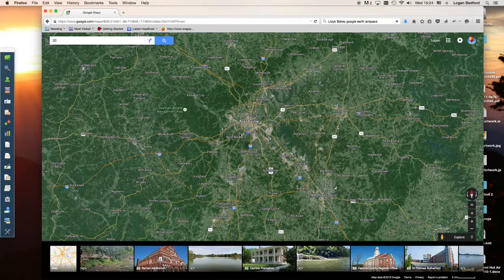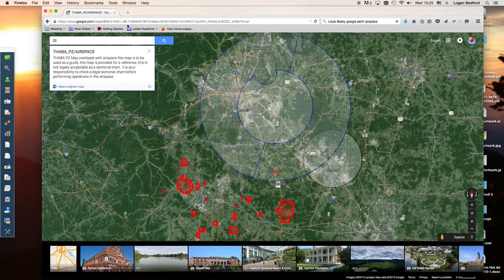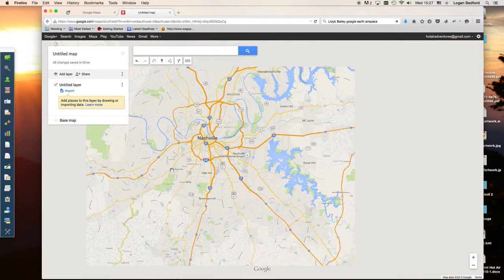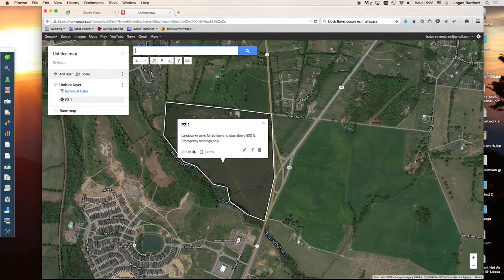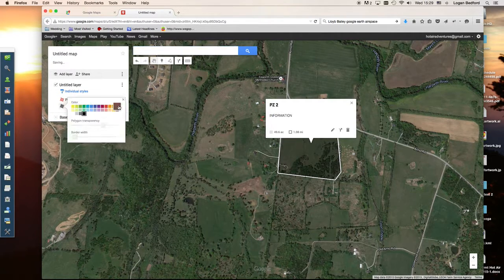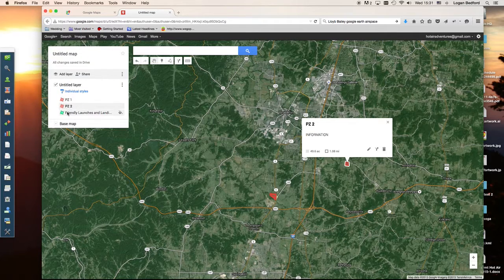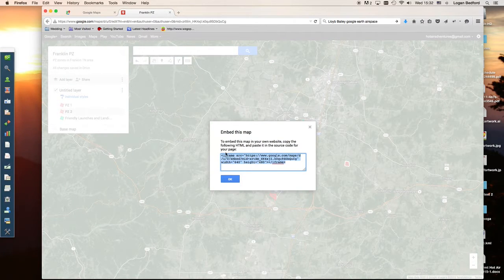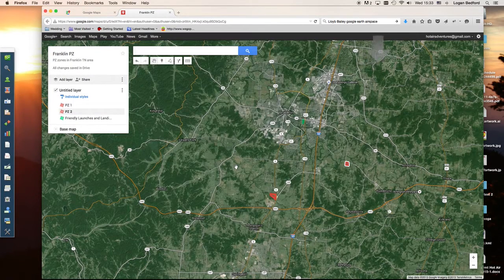Hot Air Balloon PZ Map Tutorial using Google Maps